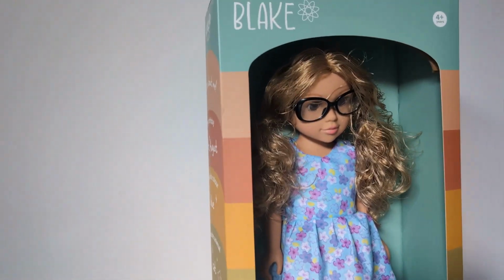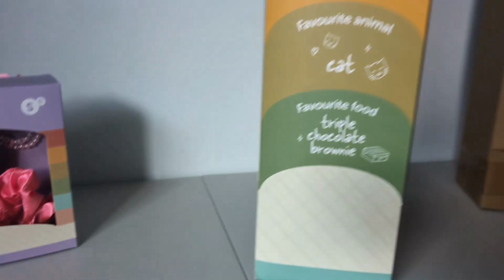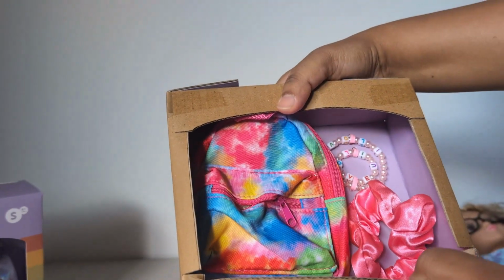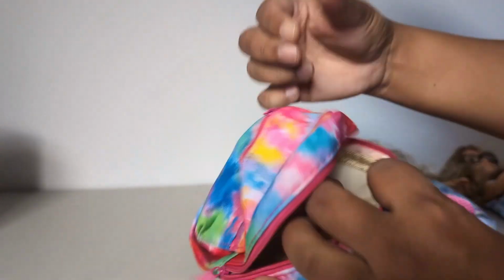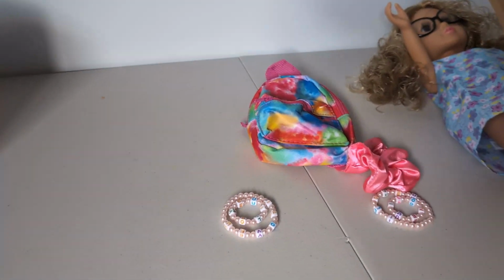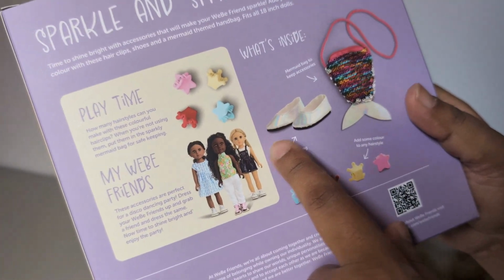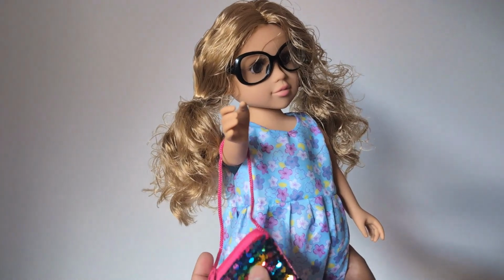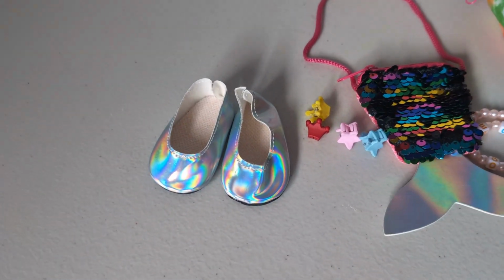Twin dolls unboxing fun video for kids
We welcome Blake and Leslie twin dolls. In this video we unpack both dolls and their accessories.